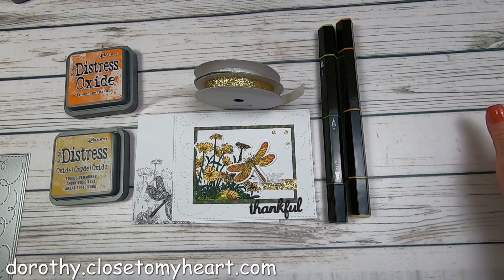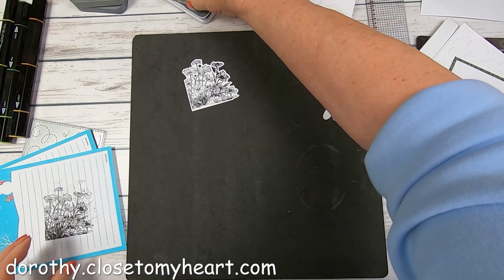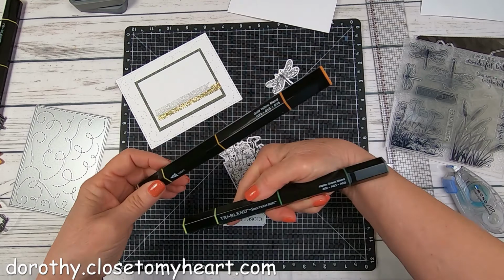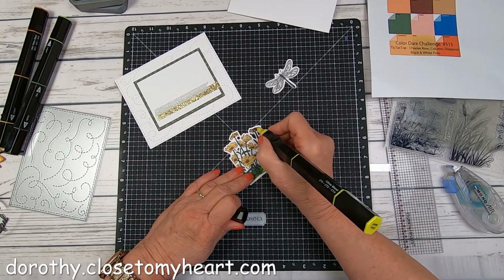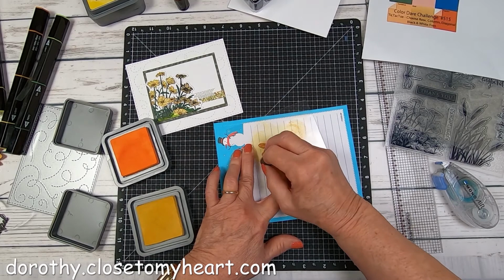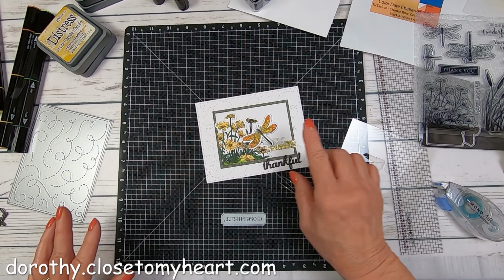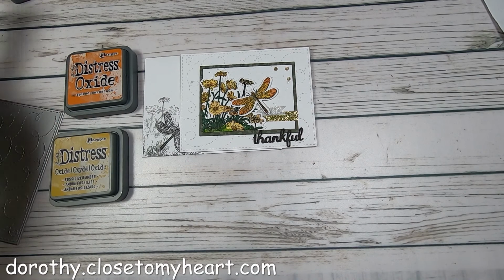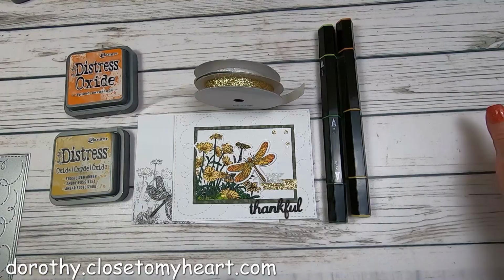Daisies & Dragonflies- My AHSC 492 Challenge Card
This is my process video of the Atlantic Heart Sketch Challenge 492 card. There are always great sketches from the AHSC group to help inspire you.